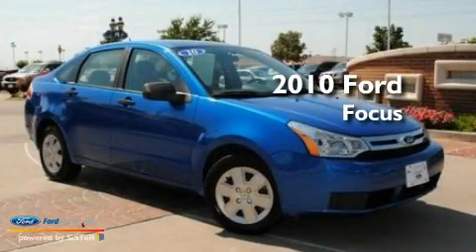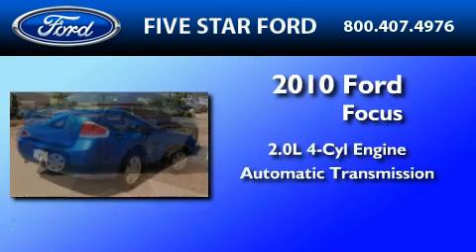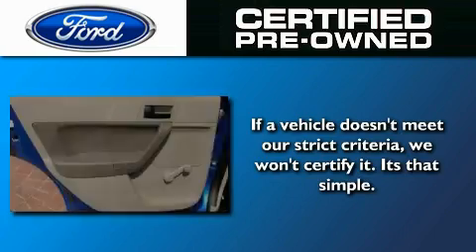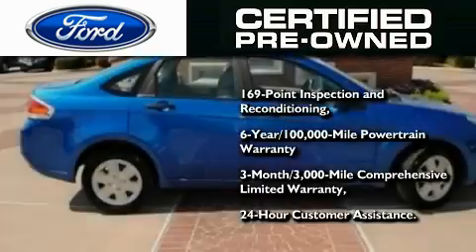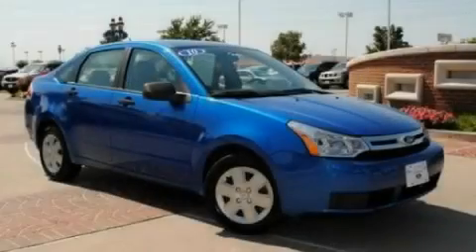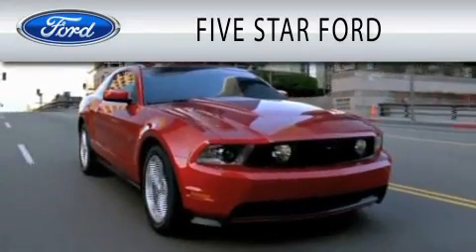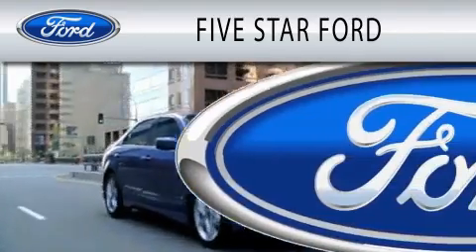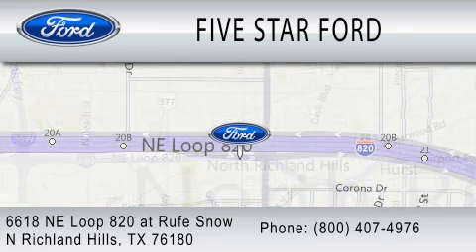Certified 2010 FORD FOCUS North Richland Hills TX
Year : 2010
 Make : FORD
 Model : FOCUS
 Engine : 2.0L I4
 Trans . : AUTO
 Exterior : BLUE FLAME METALLIC
 Miles : 20,042
 Interior : MEDIUM STONE
 Stock : BM223636A